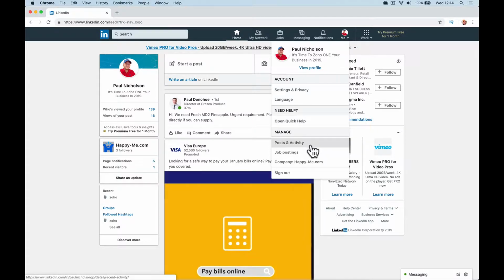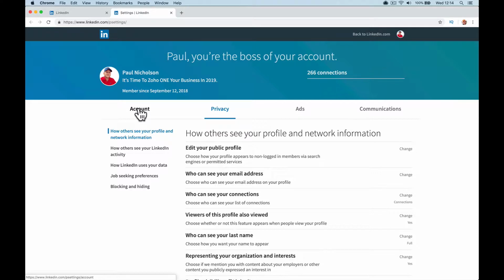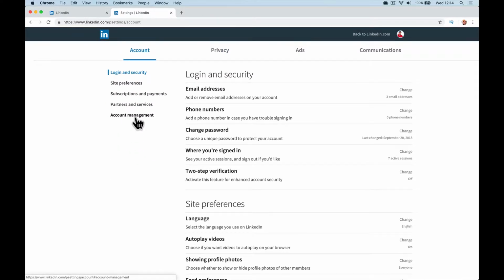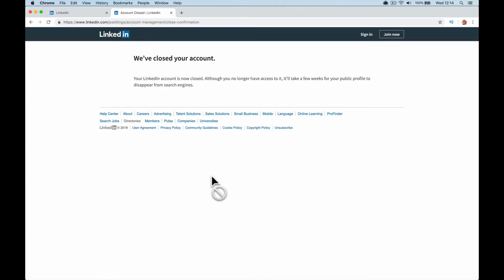Quick Tip: How To Delete/Close Your Linkedin Account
► Useful?